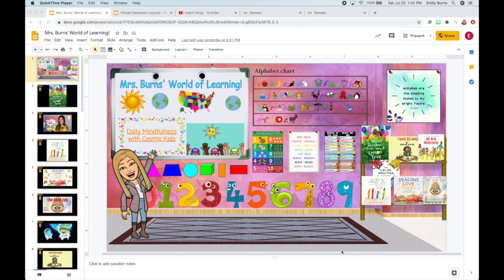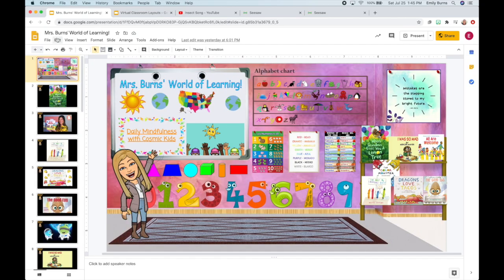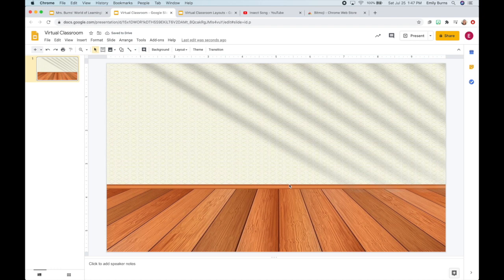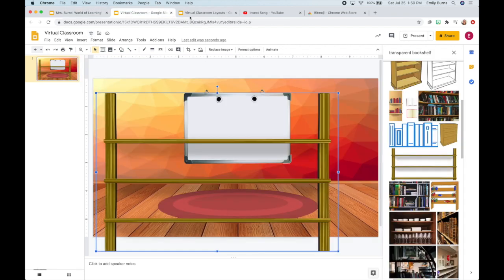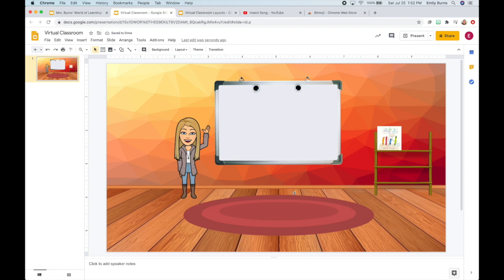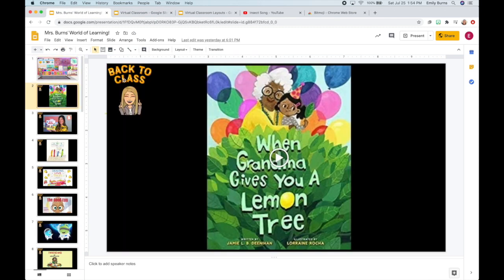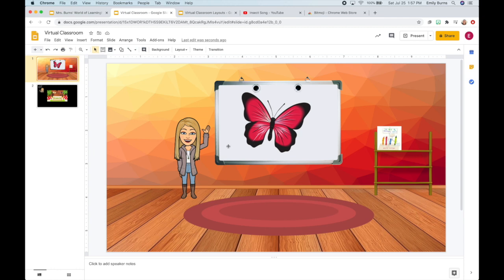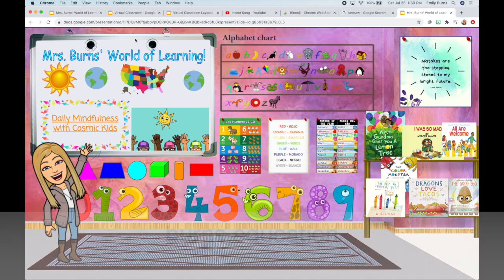Creating Your Own Virtual Bitmoji Classroom on Google Slides Tutorial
This is a step-by-step tutorial video on creating a Virtual Classroom using Google Slides and Bitmoji. My Virtual Classroom has little furniture because there is a lot on the wall and I do not want to overwhelm the students with too much scenery detail too. I like to embed the videos because it takes away the youtube factor and we don't have to worry about inappropriate ads or videos! There are SO many different ways to create your virtual classroom and this video gives clear and simple steps to begin. No matter how you set it up, it will probably take a few hours to get it how you want, but it is so worth it! The specifics of your virtual classroom are all up to you and what fits your style, routines and students best! You can switch it up however you would like, including adding interactive add-ons to your slides! I hope this is helpful!  Here is the link to mine if you want to check it out for some ideas